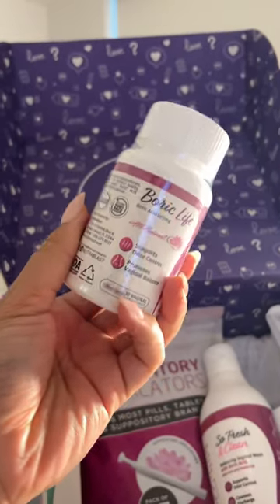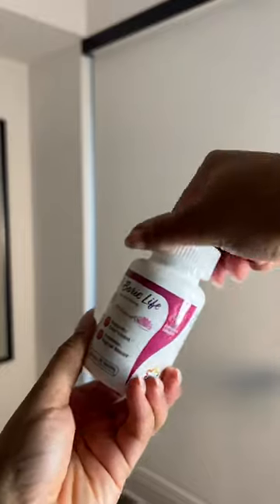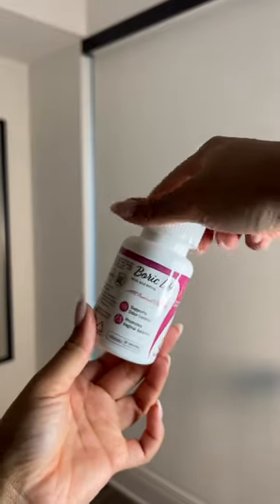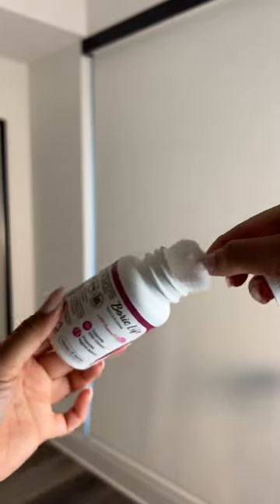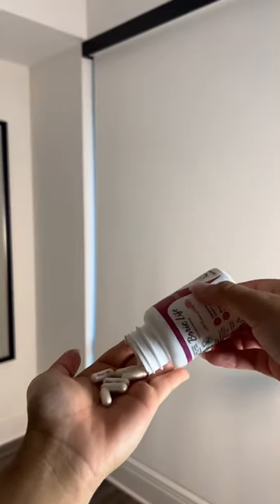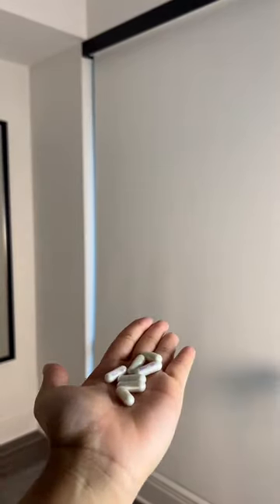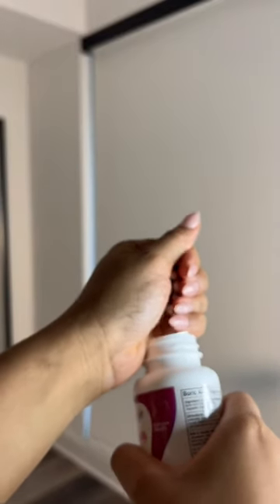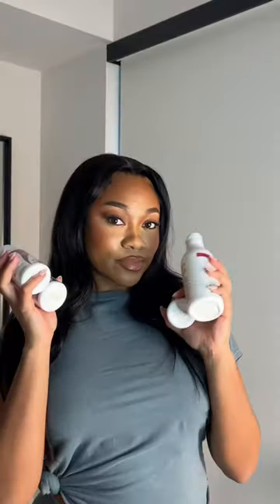Selfcare routine with @nutrablast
Selfcare is so important to me . It all starts within and @nutrablast helps me do just that!….Here’s one of my favorite products I love to add in my feminine hygiene routine